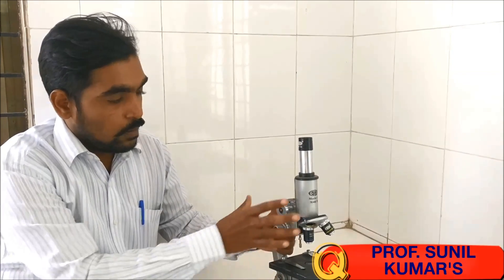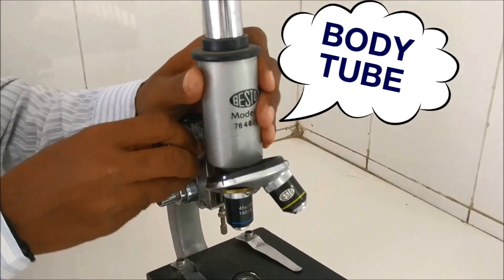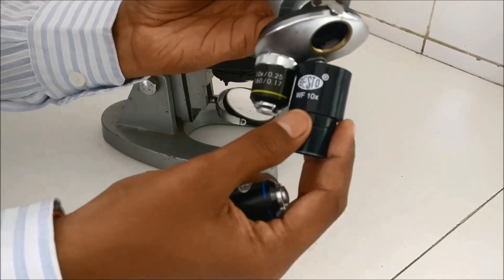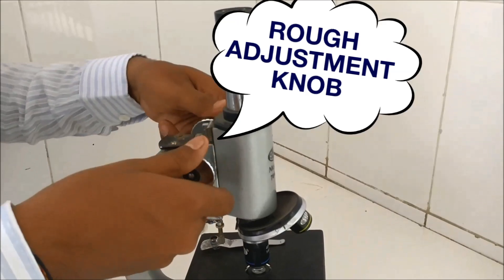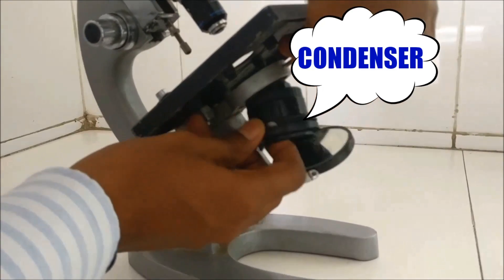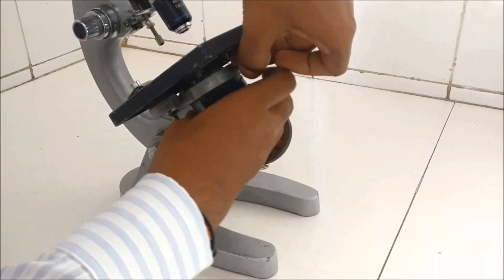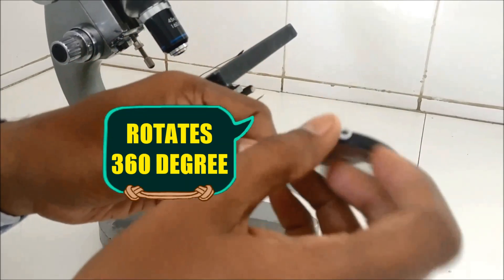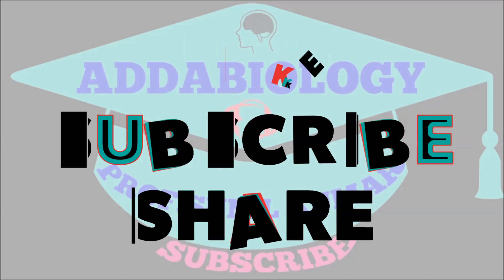PARTS OF MICROSCOPE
Hi friends, here I am with another video. This video will help  IN PARTS OF MICROSCOPE  (EASY WAY)